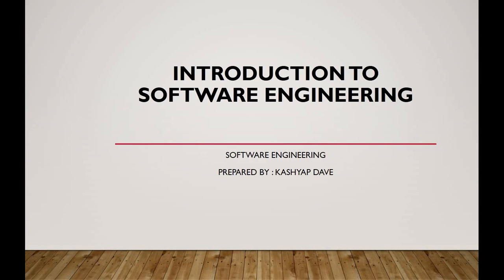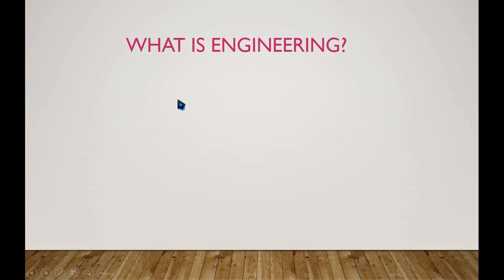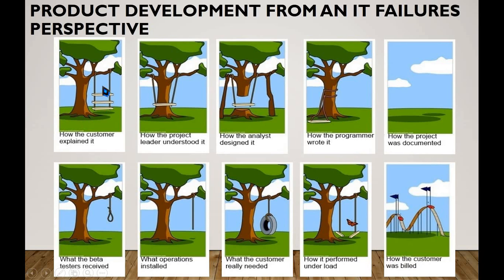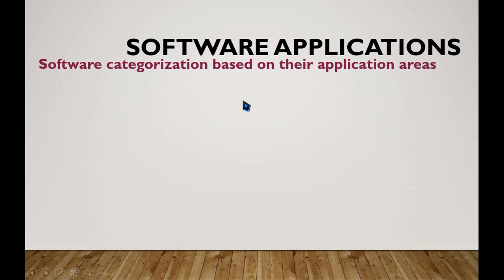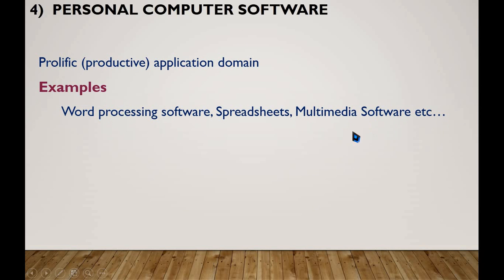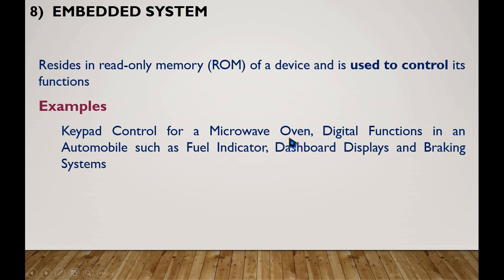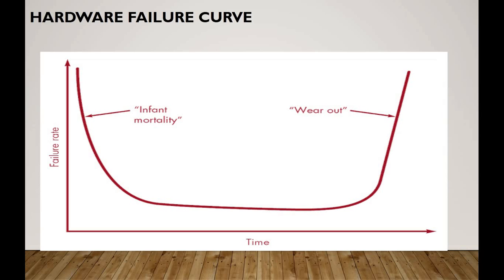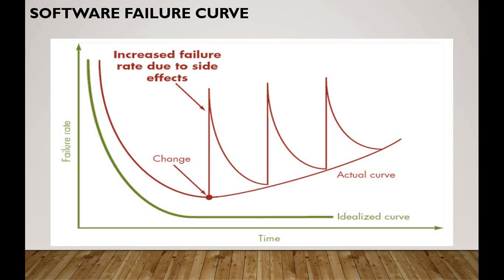Software Engineering Introduction 1